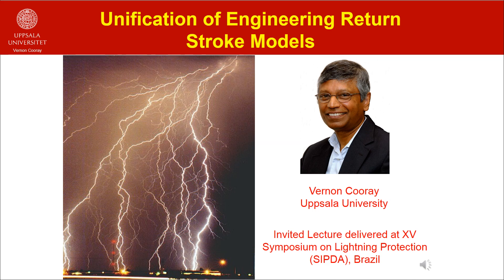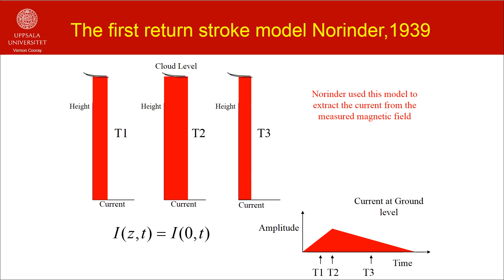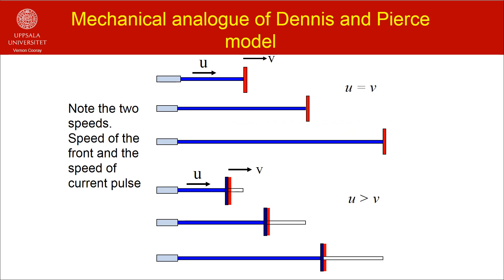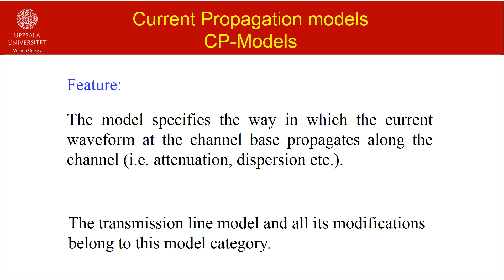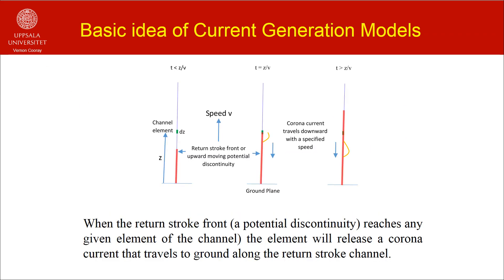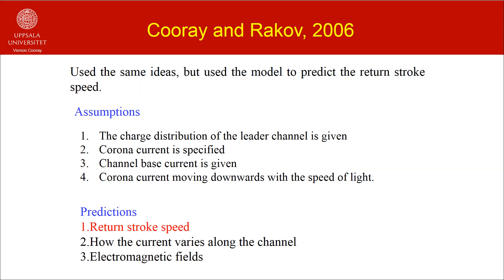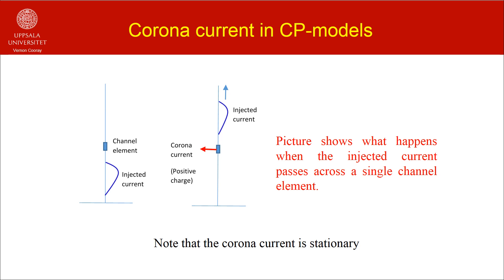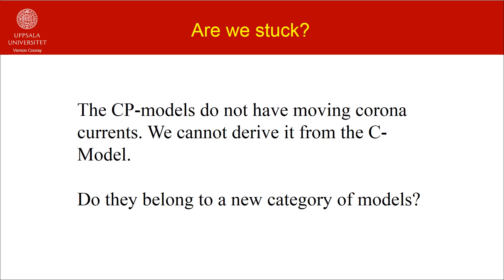Prof. Vernon Cooray: Unification of Engineering Return Stroke Models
Invited Lecture presented at the XV International Symposium on Lightning Protection (SIPDA), São Paulo, Brazil, 2019